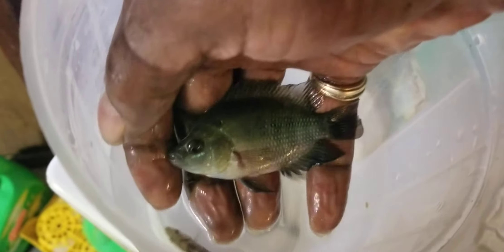UPDATE ON MY PAIR OF TRIMACS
maybe maybe not is the question are the eggs fertile ?